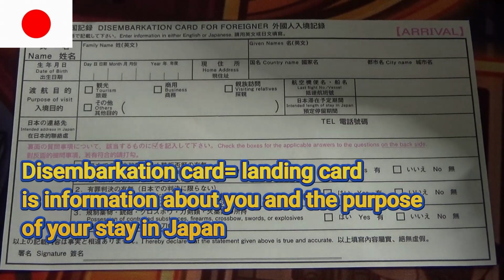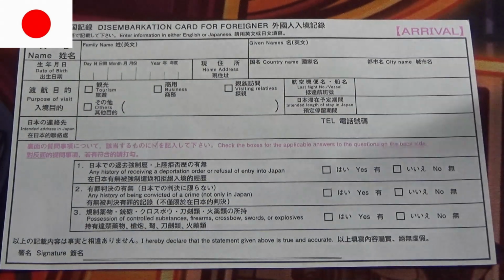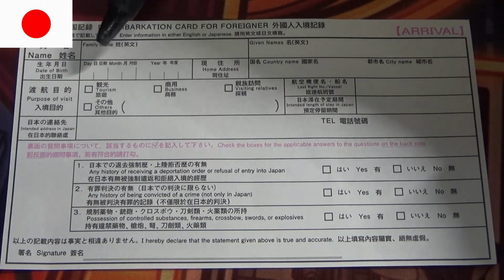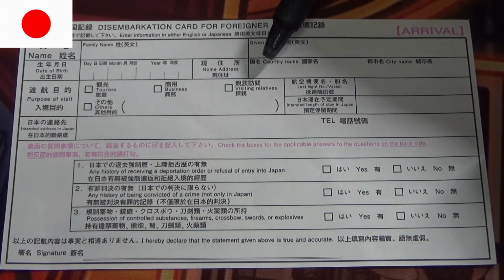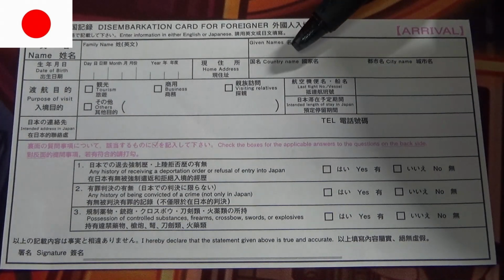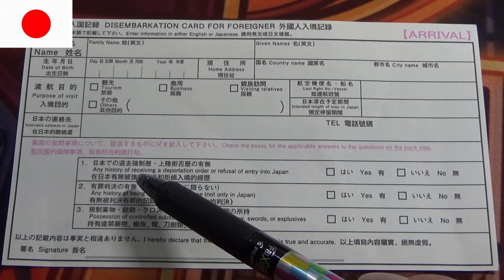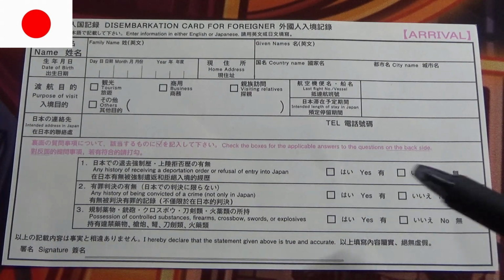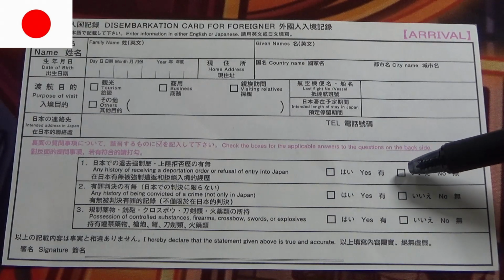UNDERSTANDING HOW TO FILL OUT THE ENTRY FORM FOR JAPAN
This video will show you how to fill out the entry for for Japan.

Live through me and discover Japan and my adventures.